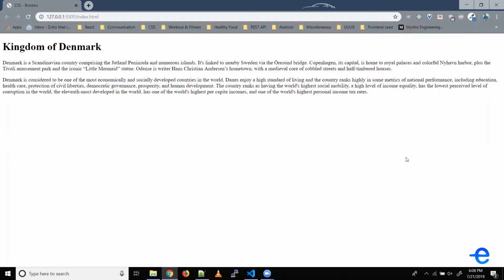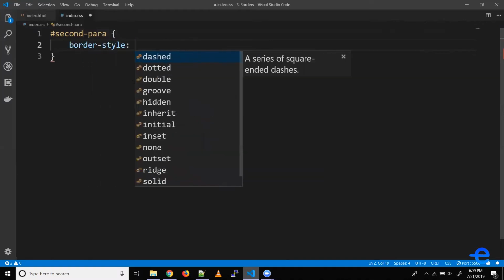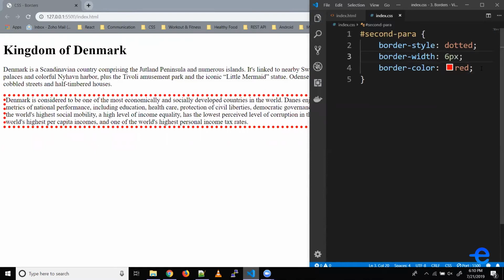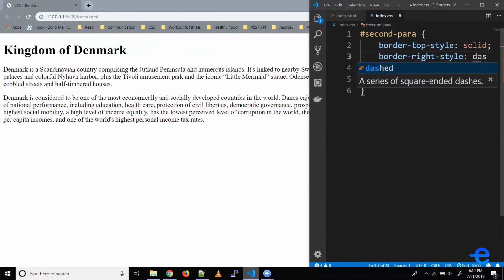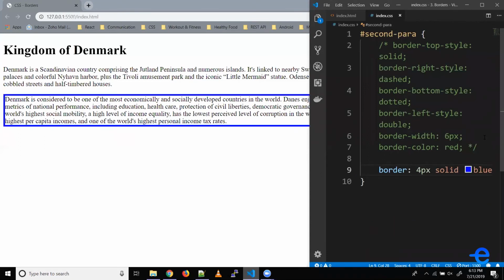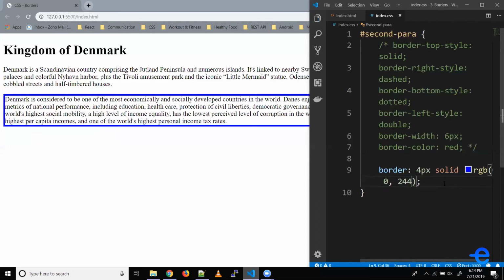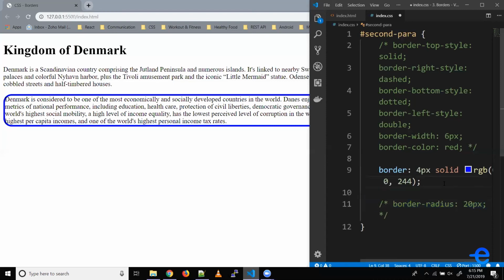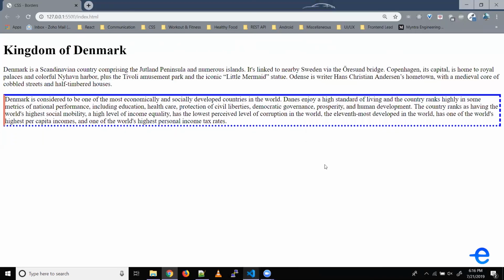CSS - Adding Borders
Hey guys, in this video we will learn all about Borders in CSS.